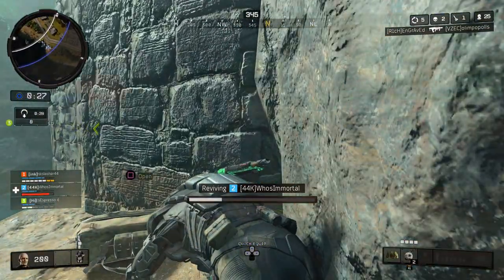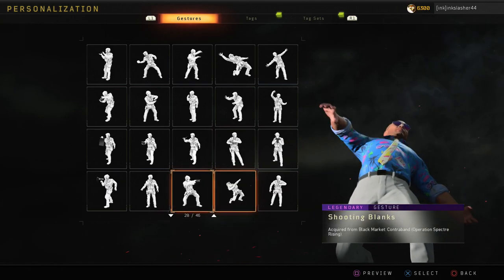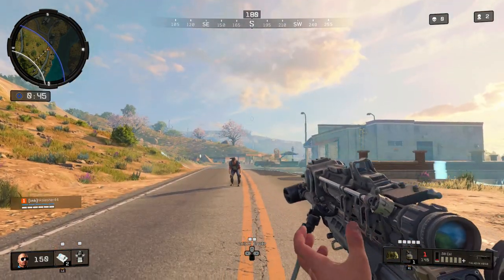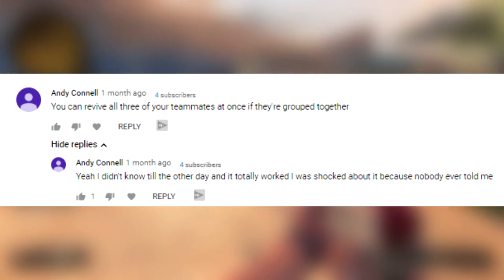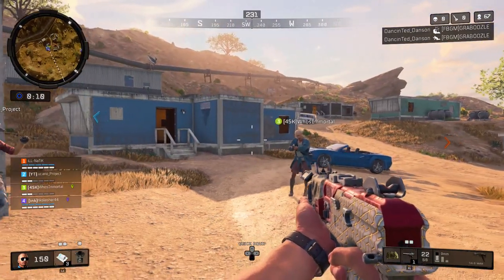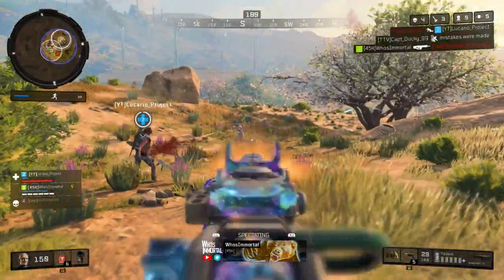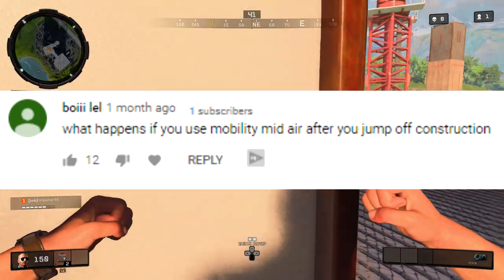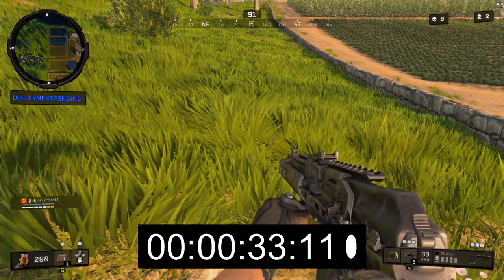10 Things You Didn't Know About Blackout (Dodging Bullets)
Welcome to the Next episode of Black Ops 4 10 things. In this series we look at many list of things you missed or don’t know about Call of Duty Black Ops 4. These things include secrets, Easter eggs and more. In this episode we look at 10 Things You Didn’t Know about Blackout Battle Royale.  In this video we Dodge Bullets in Blackout in Black Ops 4. Hope you enjoy.